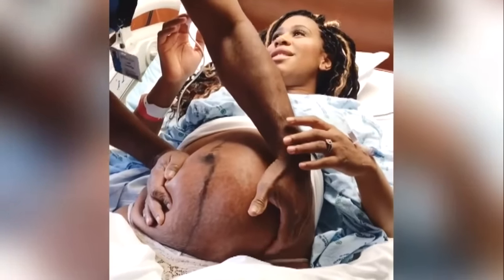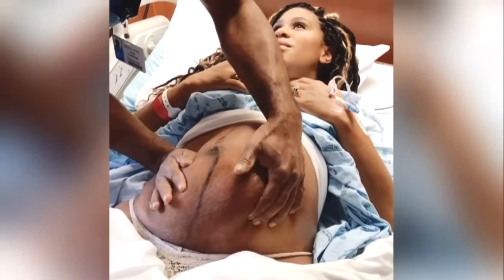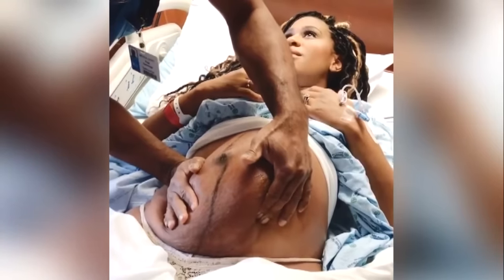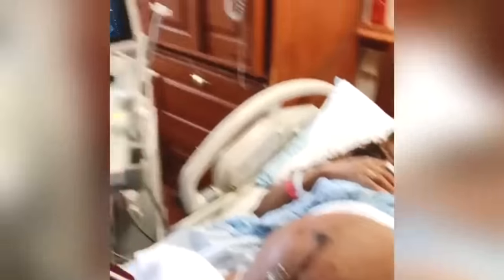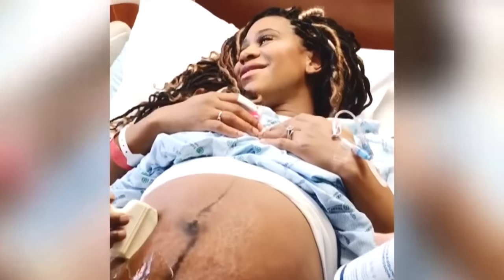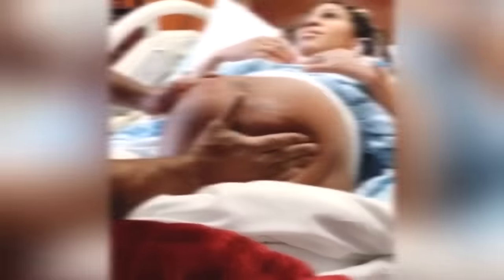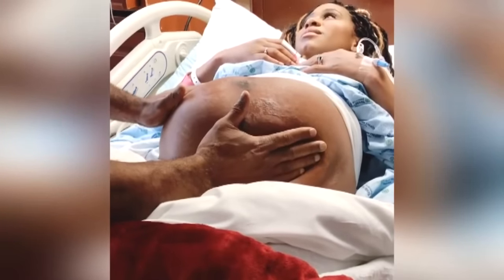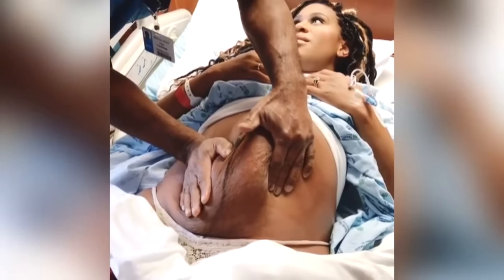Doctor Turns Breech Baby Still in Mother's Belly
Watch this doctor turn a baby that's still in his mother's belly. Nick and Vanessa Fisher were told their baby was breech, meaning his head hadn't turned downward toward the birth canal and he risked being born feet first. At first they tried home remedies to coax him into position, but when that didn't work, their midwife recommend they visit an OB-GYN to try to get their little guy ready for his big debut. InsideEdition.com's Mara Montalbano has more.